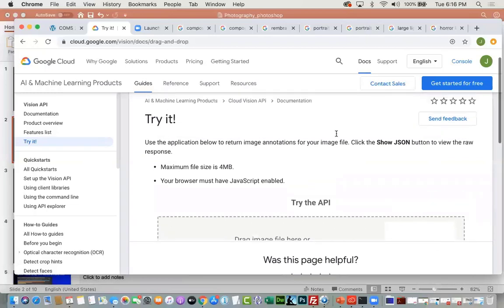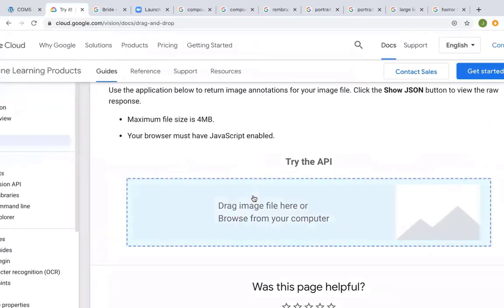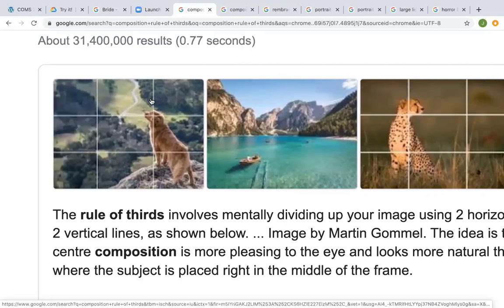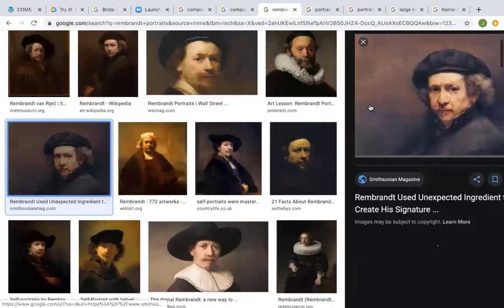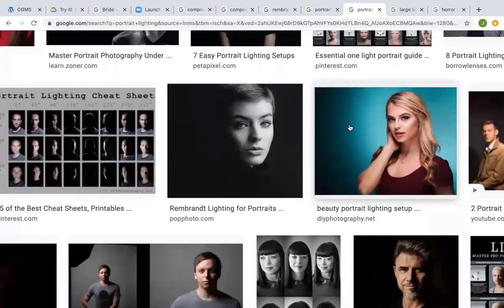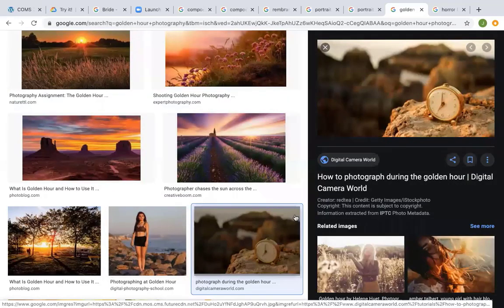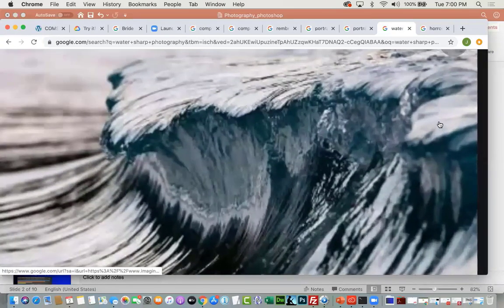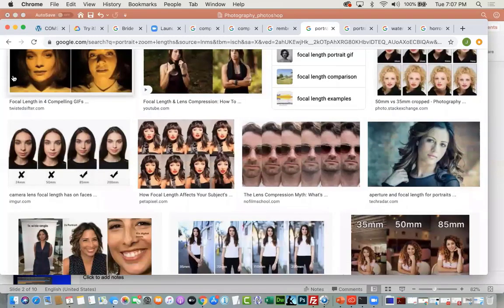COMS 2200: class7 part 1: photography